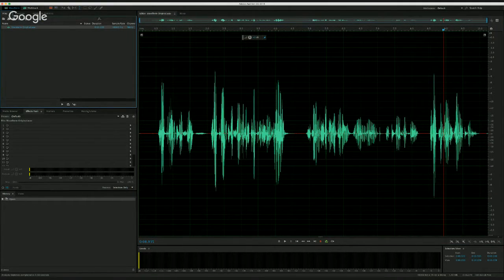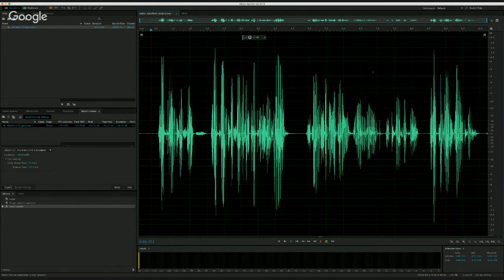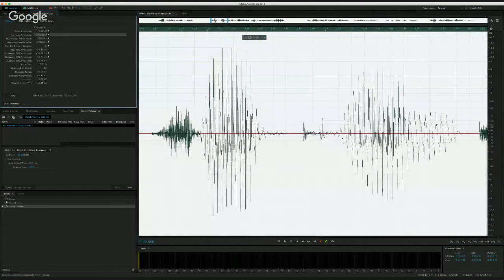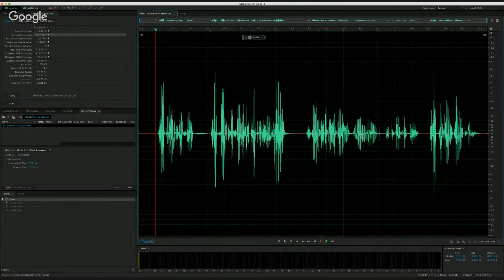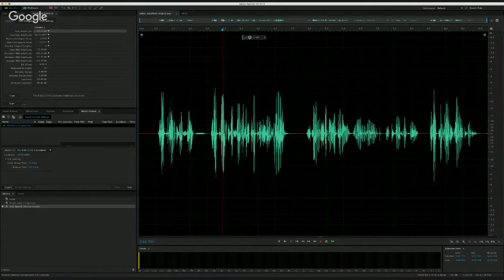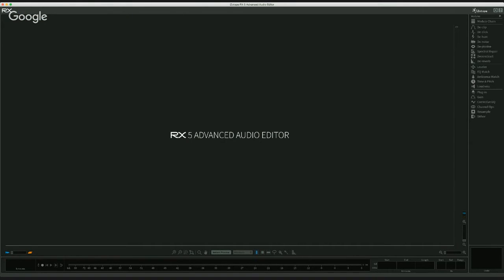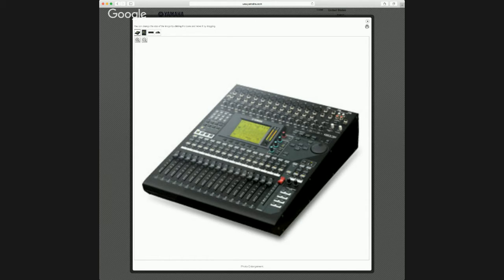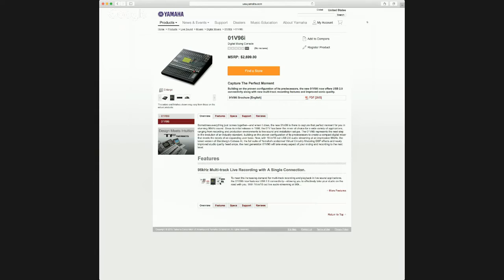Sound for Film Help Session: 30 Oct 2015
Time for another sound for film help session. We're hosting this one over at my new google plus page (CurtisJuddAudio). Bring your audio related questions, experiences, and challenges and let's talk!